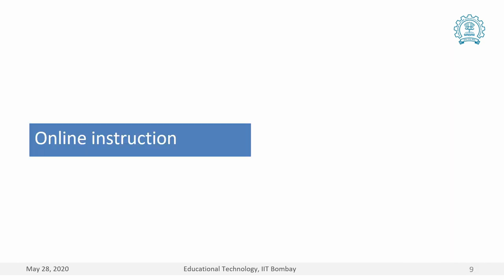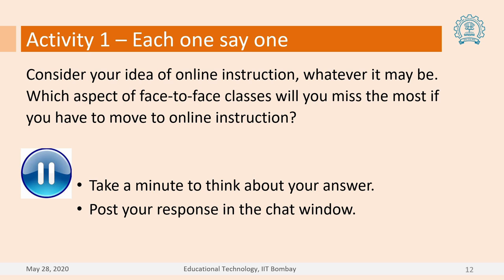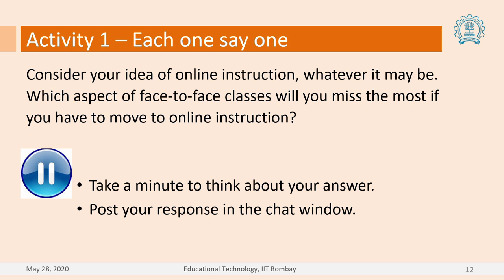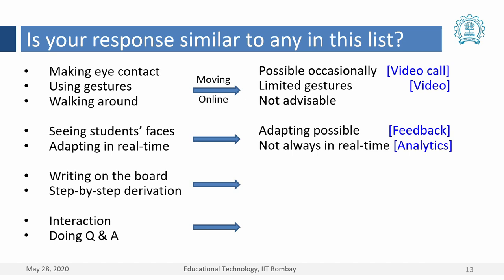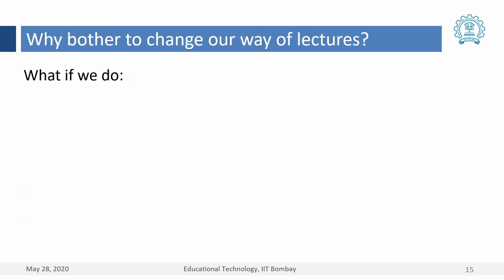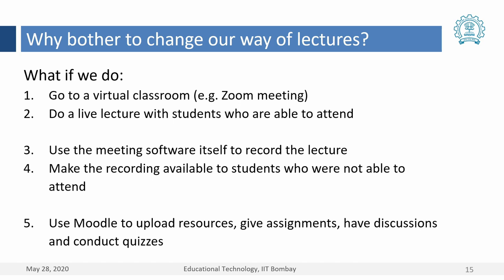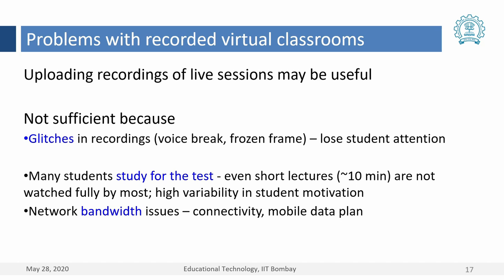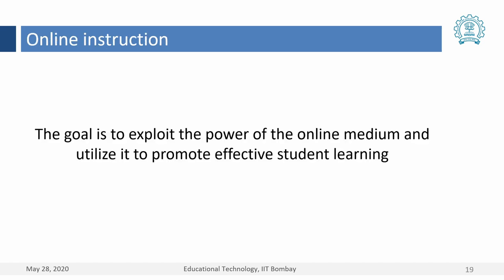2. Face to Face vs Online teaching and challenges of virtual remote teaching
Video Index
0:00 Things to do for a live interaction
1:35 Activity 1: What will you miss the most?
3:29 Summary of responses for Activity 1
5:09 Face to Face to Online Class
5:15 Why bother to change our way of lectures?
6:56 Problems with virtual classrooms
9:35 Emergency remote teaching

This is the second video of the talk "Transitioning to Online Instruction" by Prof Sridhar Iyer IIT Bombay.

This talk is an introduction to the self-paced course aimed at aiding the transition from teaching a face to face class to teach on online platforms. Prof. Sridhar Iyer is a part of the course team along with Prof Sahana Murthy. The self-paced course is curated and created by the faculty and research scholars of the Ed Tech program of IIT Bombay.